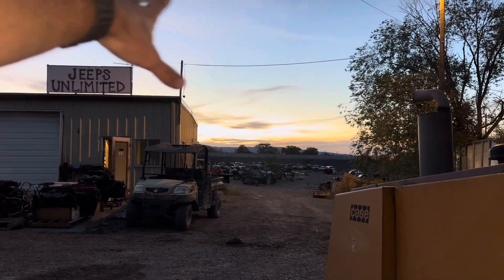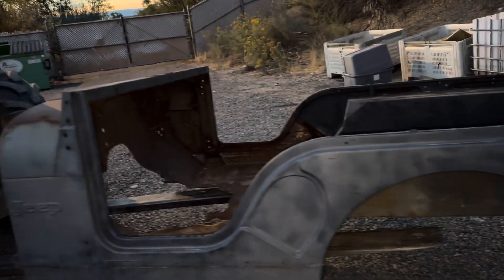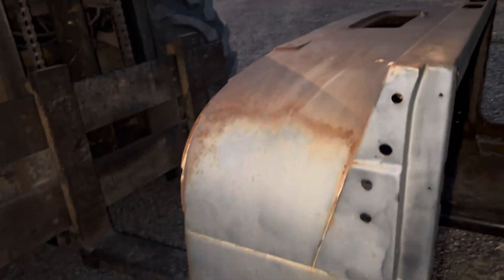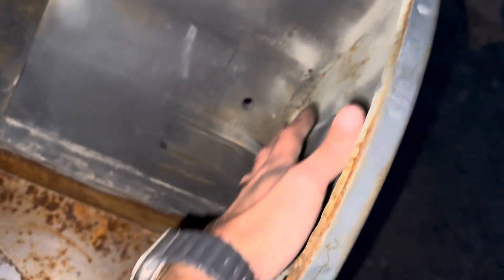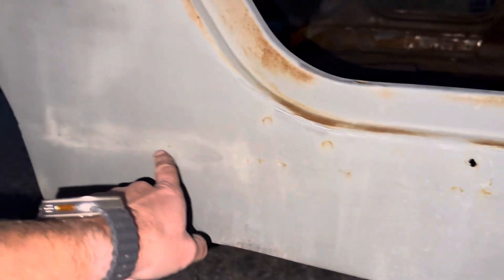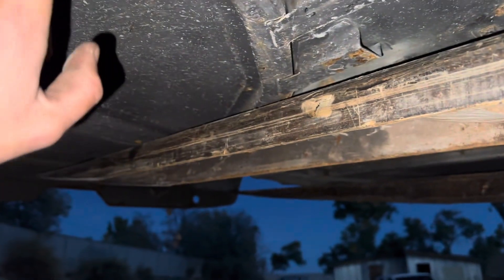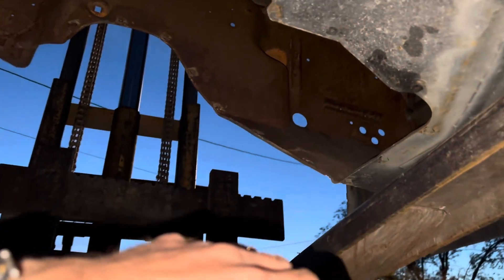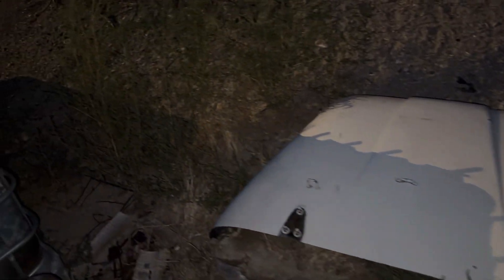1972-1975 Jeep CJ5 Tub Non-Tailgate for sale TRIP TO EAST COAST FOR DELIVERIES NOV. 1st 2023